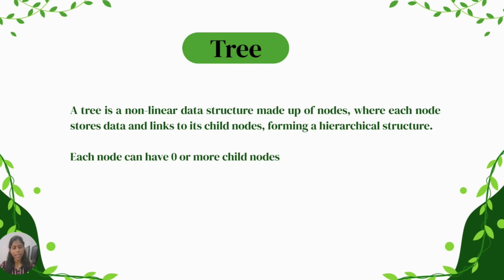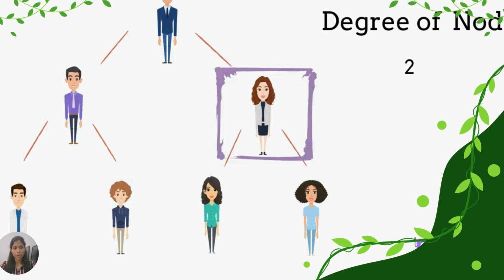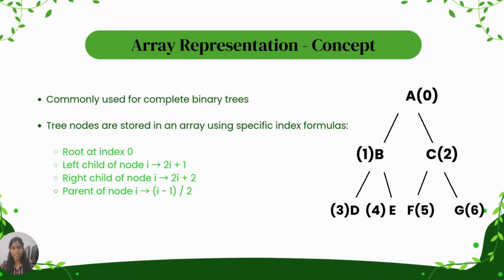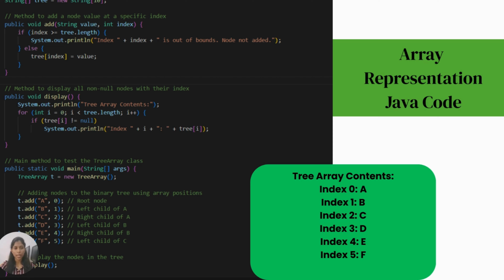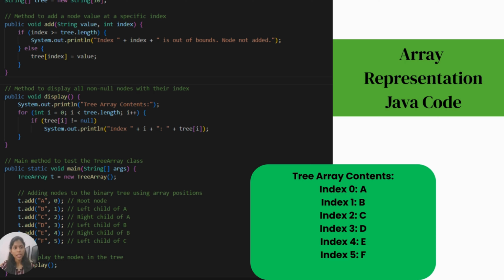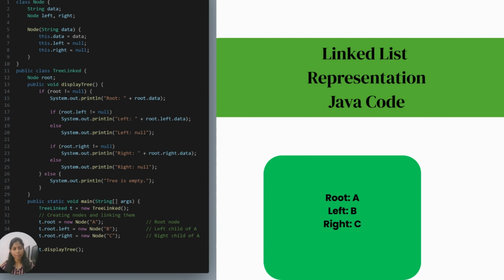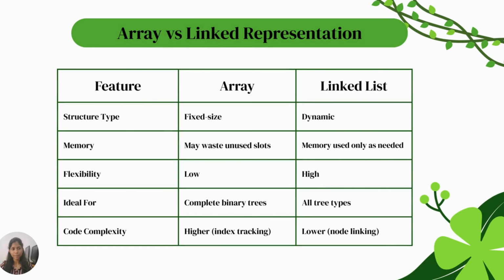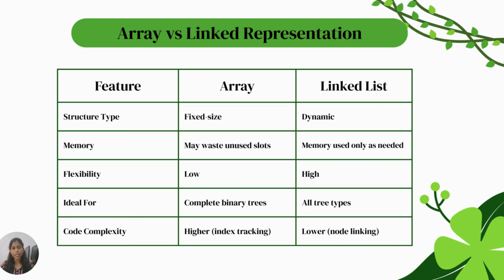Tree Representation | DSA Tutorial by Ridmi Hesara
In this video, we explore Tree Representation in Data Structures and Algorithms — the foundation of many powerful data structures!

You'll learn:
✅ What a tree is and how it works
✅ Key terminology: root, leaf, internal node, level, height, and degree
✅ How trees are represented in memory using arrays and linked structures
✅ Step-by-step explanation of parent-child relationships
✅ Real-world analogy using a company hierarchy 🏢
✅ Full Java implementation using both array and linked list representations
✅ Visual walkthrough with example trees and output
✅ A complete comparison between array vs linked list structures

📘 Perfect for beginners and students preparing for DSA interviews or exams!

👉 Watch, understand, and master how trees are built and represented!
Let’s grow your skills — one branch at a time! 🌿💻